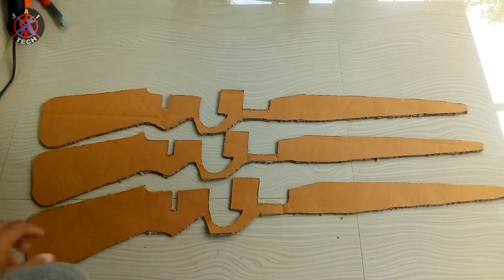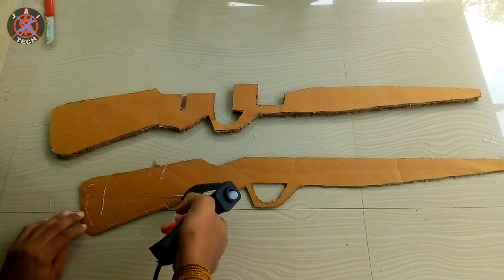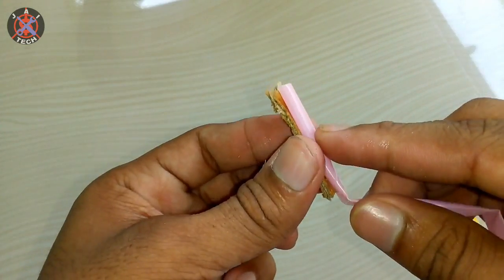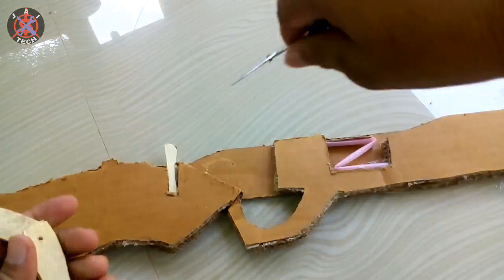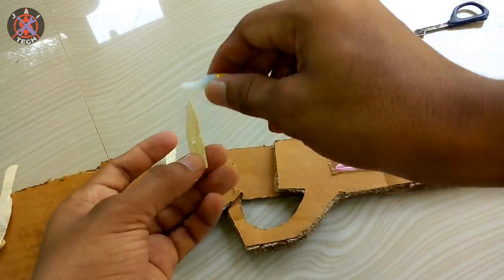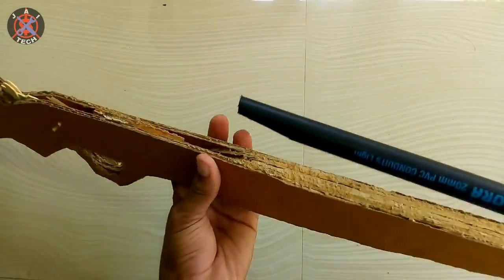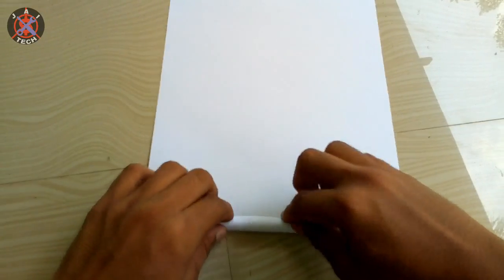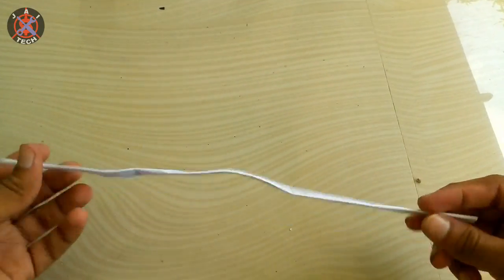PUBG kar98 GUN(ഒരു കാർ98 ഉണ്ടാക്കിയാലോ.)|JAI TECH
how to make pubg guns with paper
how to make pubg guns with cardboard
pubg how to make guns automatic
how to make ping pong gun
how to make guns automatic pubg xbox
how to make guns auto in pubg
how to make guns stable in pubg
pubg how to make gun automatic xbox
how to make ping pong ball gun
how to make a pubg gun
how to make a pubg gun with paper
how to get guns on pubg
how to get guns on pubg mobile
how to get pubg gun skins for free
how to get pubg guns
how to get pubg gun skins
how to get pubg mobile gun skins
how to get pubg mobile gun skins for free
how to get flare gun pubg